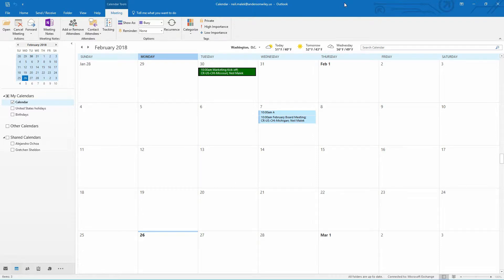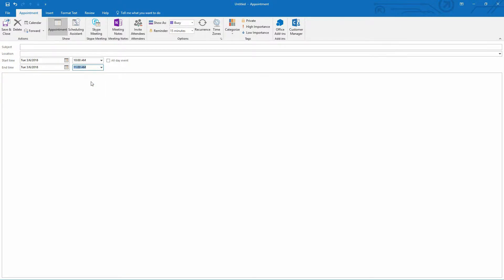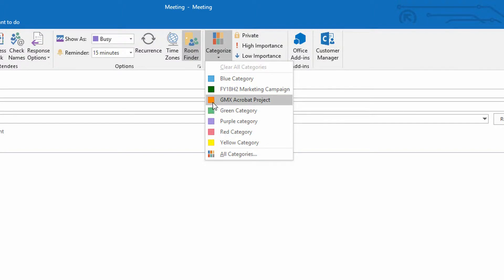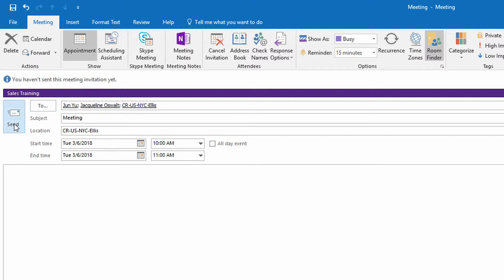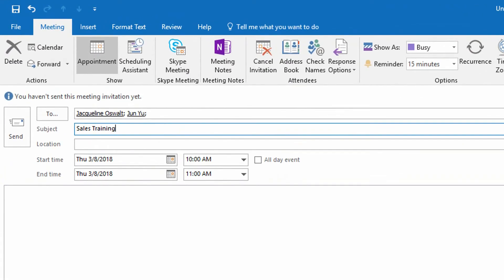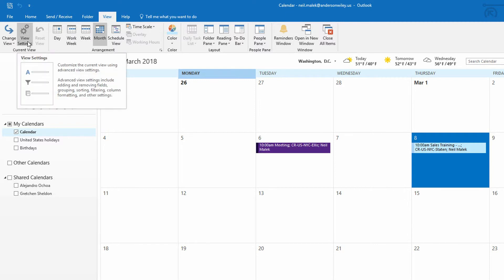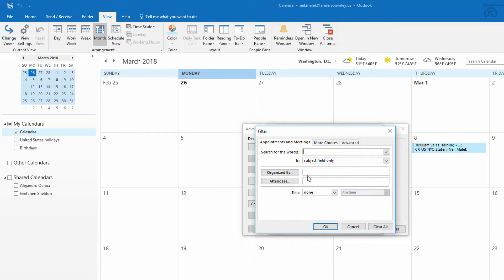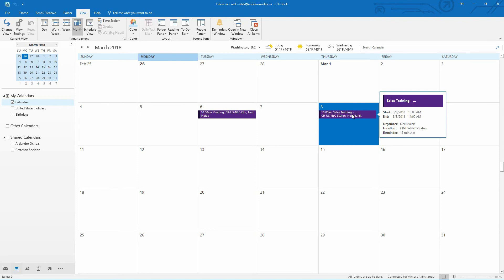Color-Coding Meetings Two Ways in Outlook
Adding color to your calendar can help specific types of events stand out. There are two tools for color-coding - categories and custom views. This video tutorial details both.